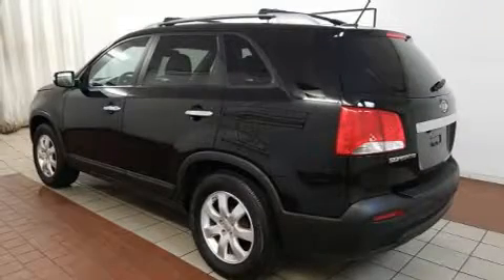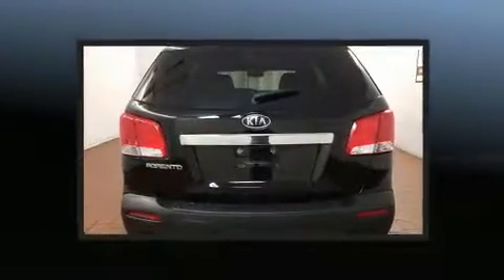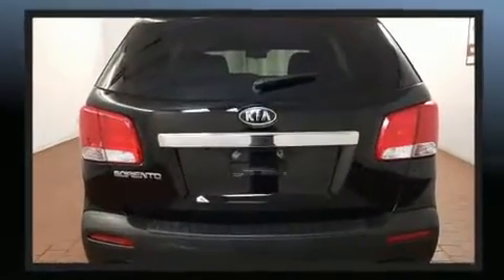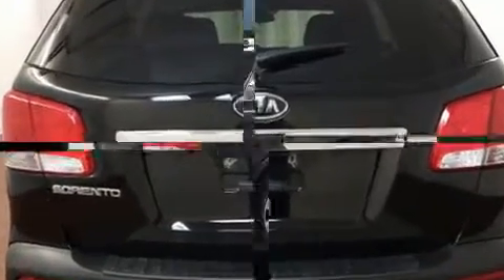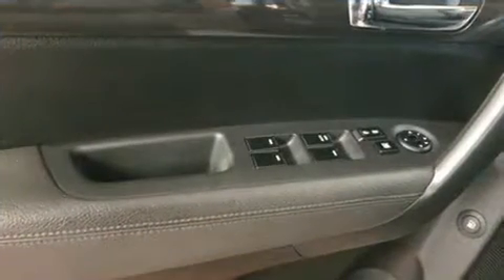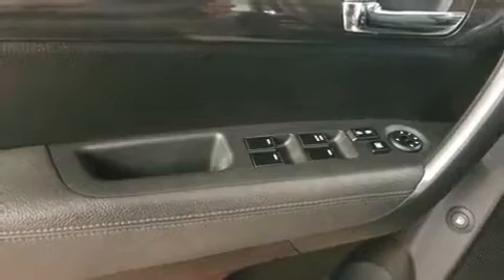2013 Kia Sorento LX in Dedham, MA 02026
Here's a great deal on a 2013 Kia Sorento. Under the hood you'll find a 4 cylinder engine with more than 170 horsepower, and for added security, dynamic Stability Control supplements the drivetrain. All of the following features are included: delay-off headlights, a trip computer, power windows, remote keyless entry, cruise control, an overhead console, and 1-touch window functionality. You and your passengers will enjoy the stereo system, which includes a CD player with MP3 capability, steering wheel mounted audio controls, and 6 well positioned speakers. With side curtain airbags supplementing the rest of the safety network, you can be assured that you and your passengers will experience top-tier protection. Our sales reps are extremely helpful & knowledgeable. We'd be happy to answer any questions that you may have. Stop by our dealership or give us a call for more information.